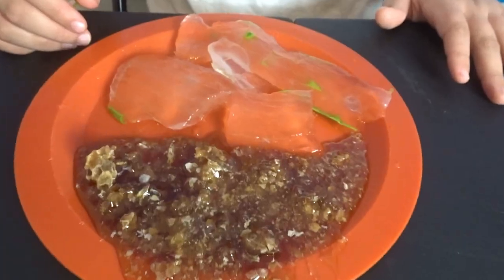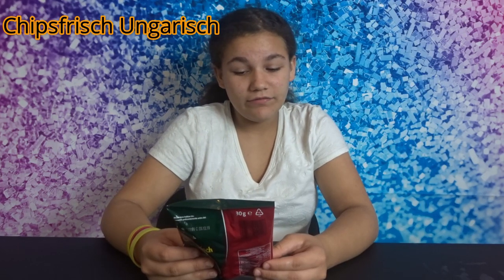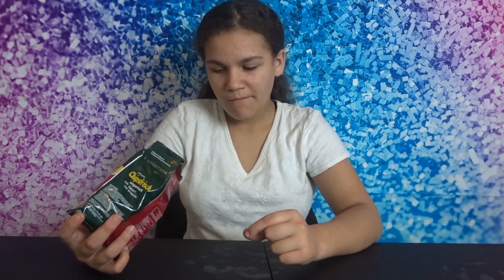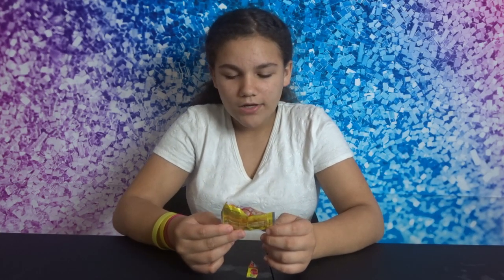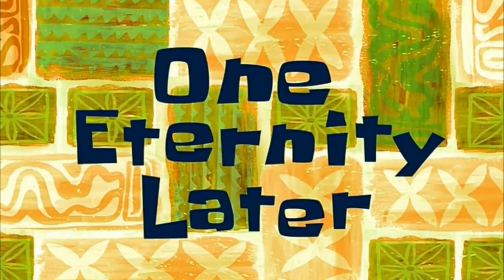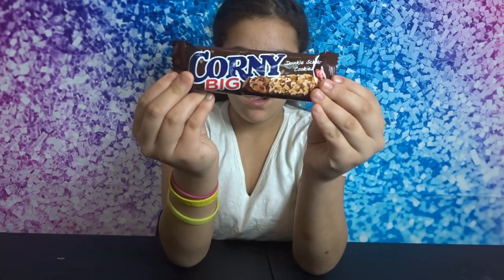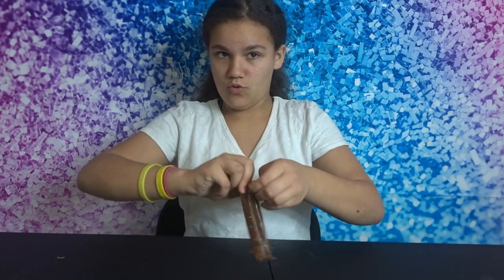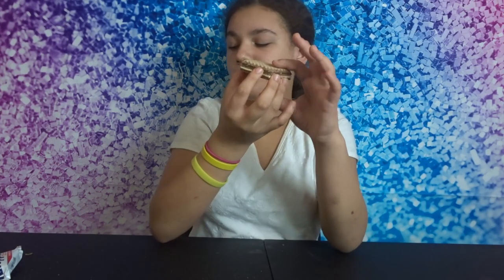SNACK CRATE GERMANY!!! Aloe Vera and Honey Comb Challenge 🚫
Trying Germany Snacks. Germany was absolutely DELICIOUS!
Also Aloe Vera and Honey Comb Challenge!!!